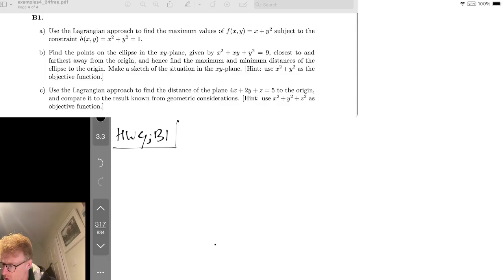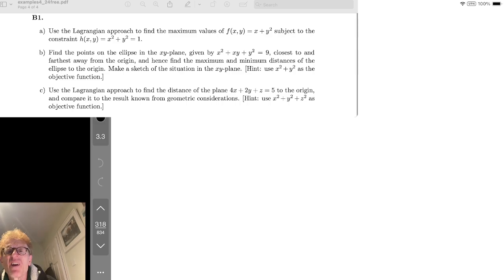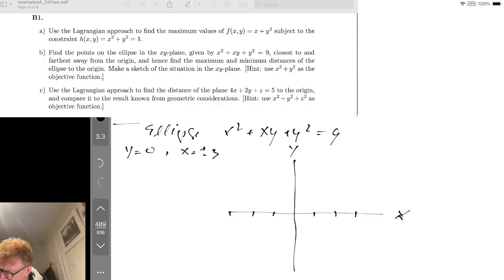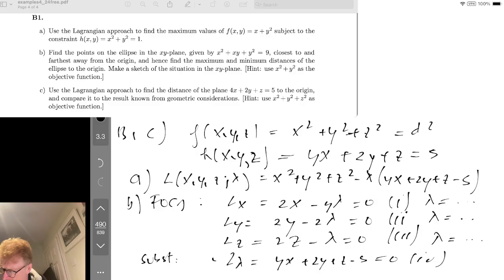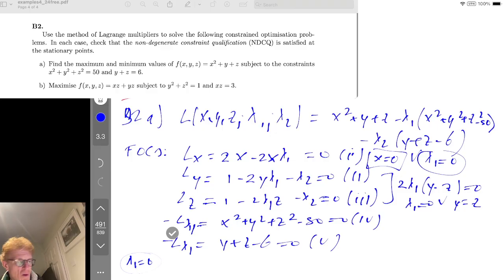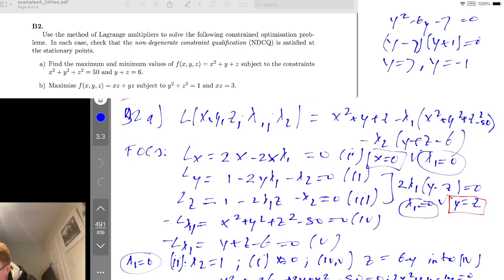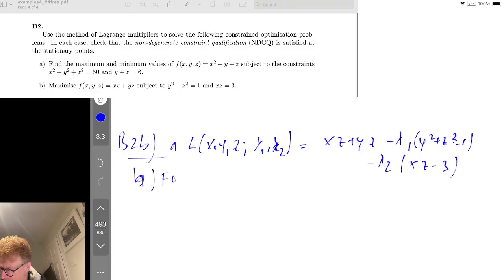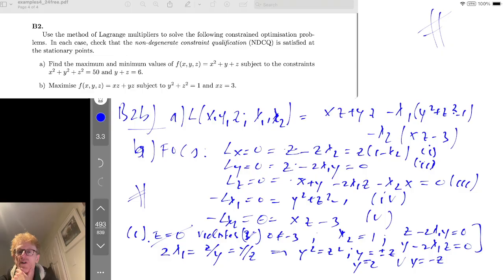MATH2440 HW4/WSQs4 hints B1 and B2: 2025 11 16 17 36 24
MATH2440 HW4/WSQs4 hints for workshops questions
B1 and B2: 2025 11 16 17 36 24